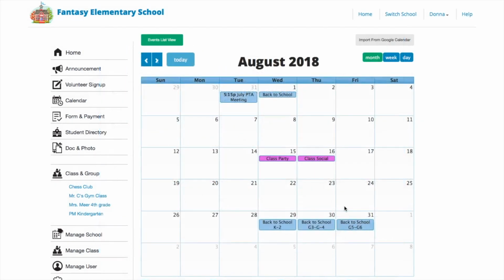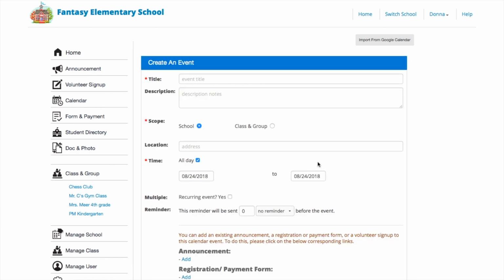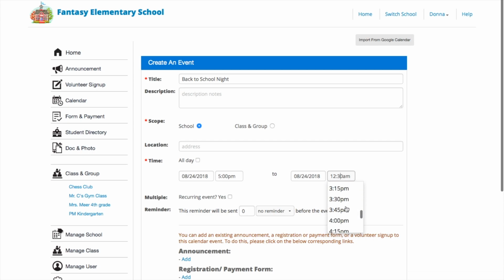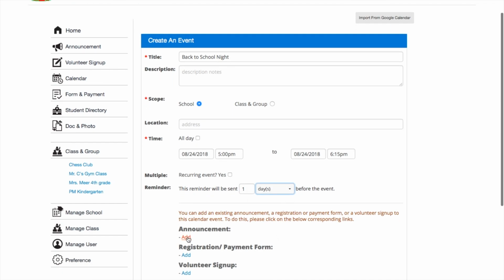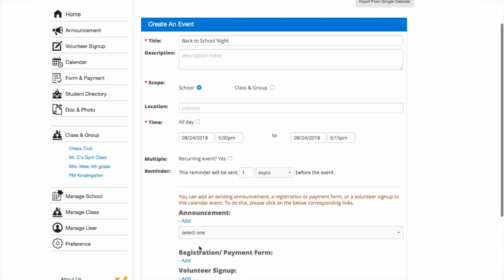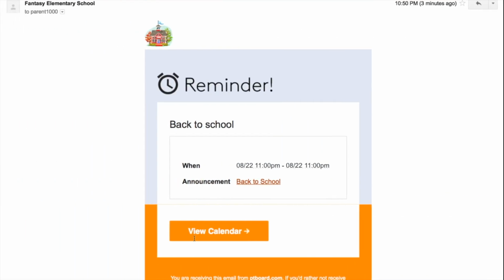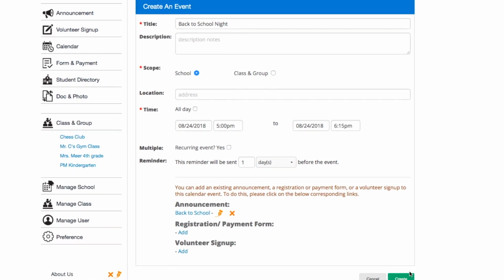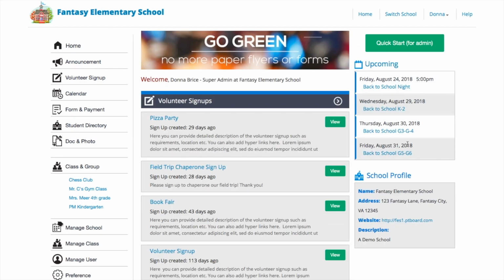Calendar Tutorial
This video is an overview of the calendar feature.